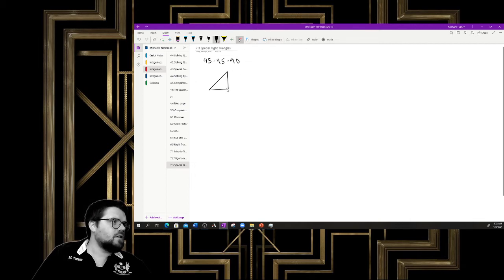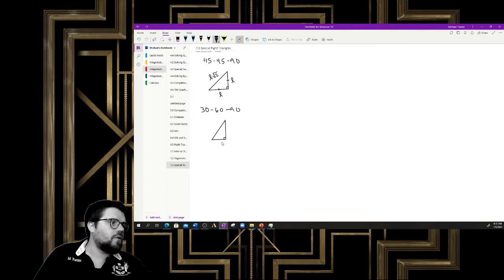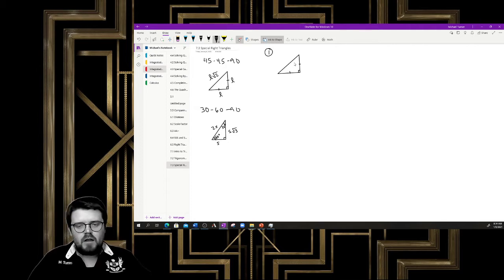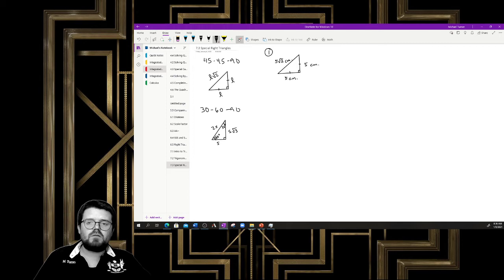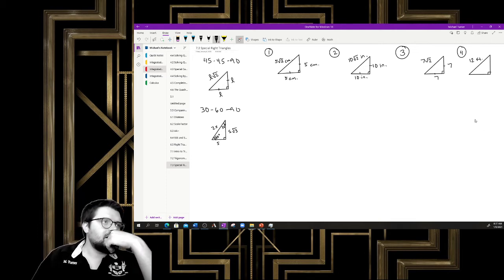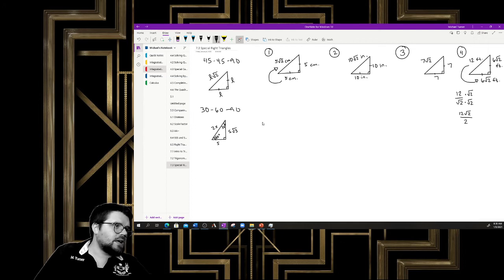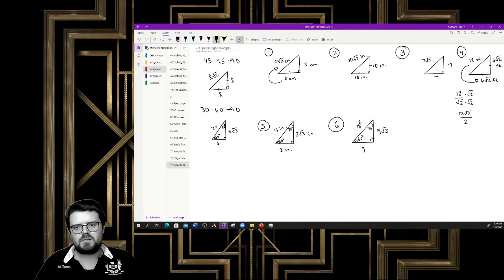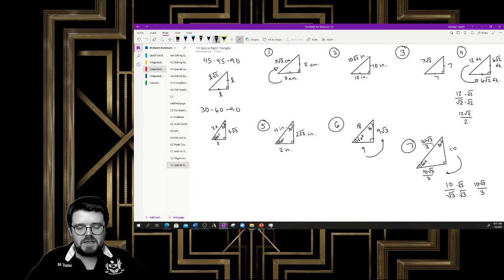7 3 Special Right Triangles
How to solve for missing sides of special right triangles.

Notes
What are the two special cases involving right triangles?
What is the formulaic relationship between the sides of a 30-60-90 triangle?
What is the formulaic relationship between the sides of a 45-45-90 triangle?
How do you simplify an expression if there is a radical in the denominator?